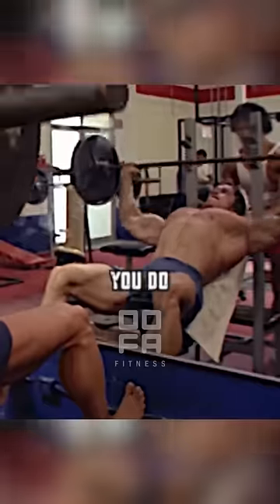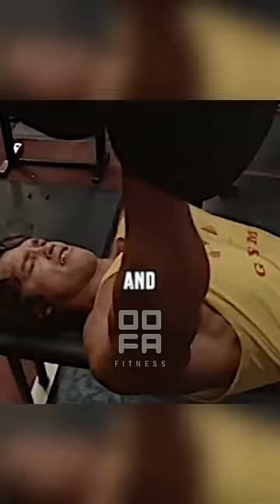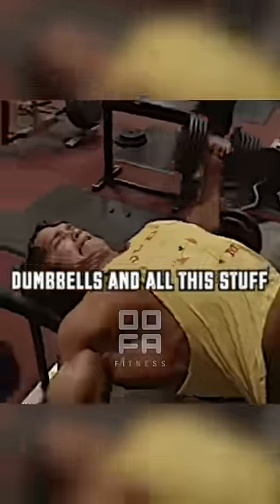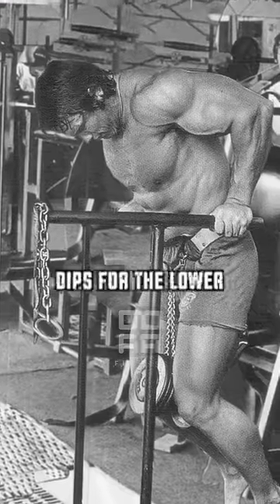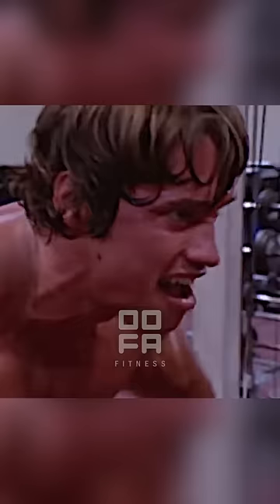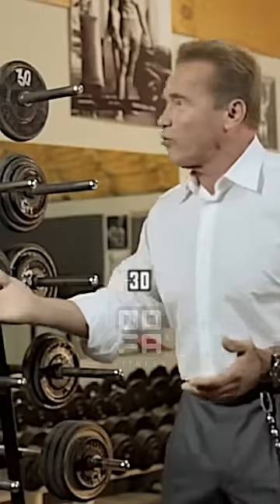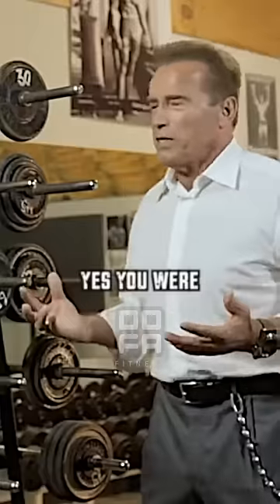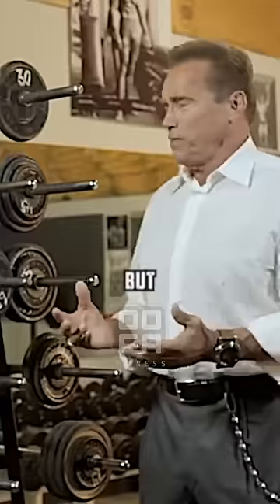Arnold’s INSANE CHEST Routine 👀